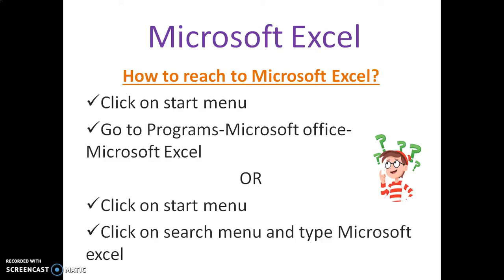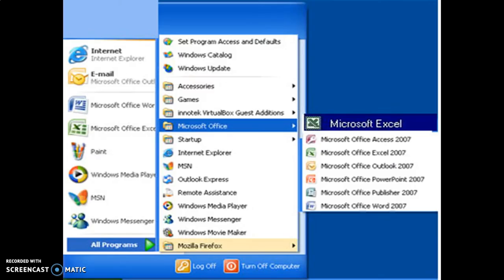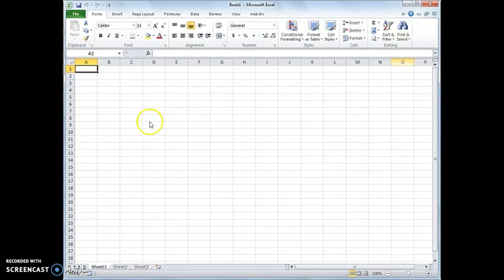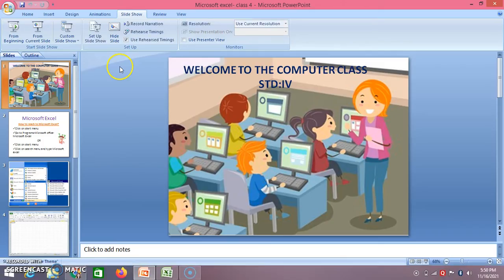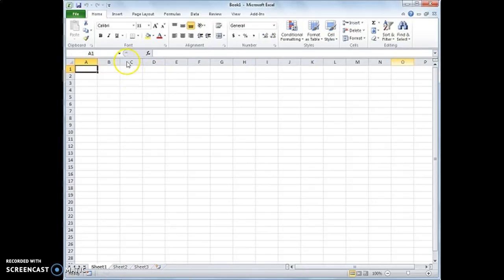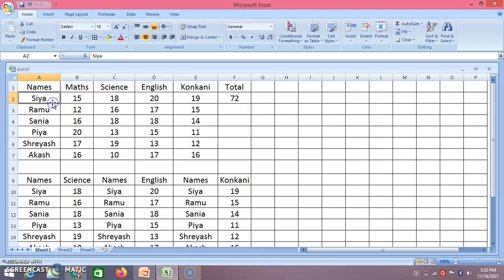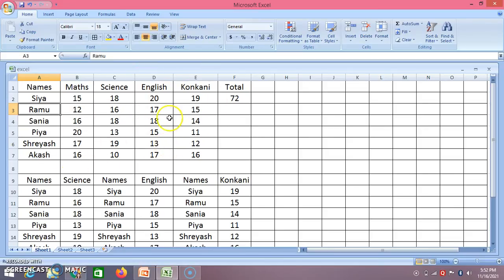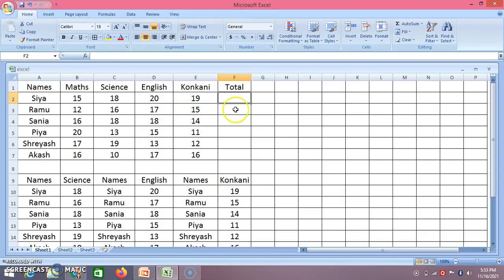Microsoft Excel Part 1